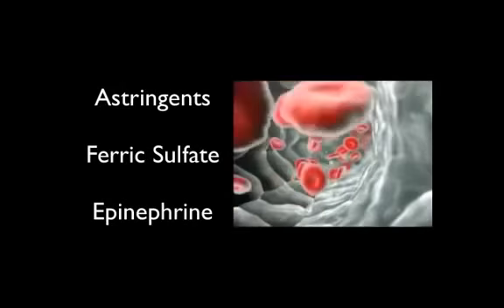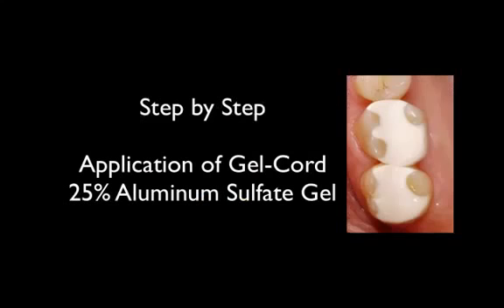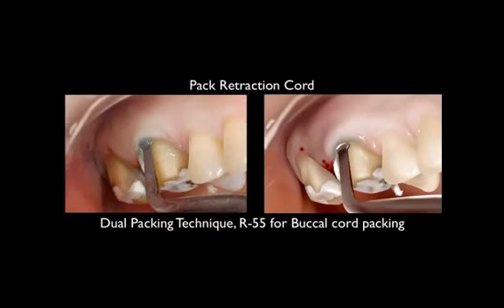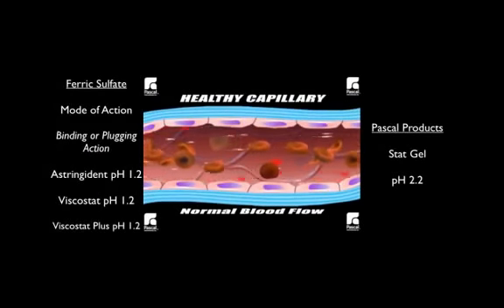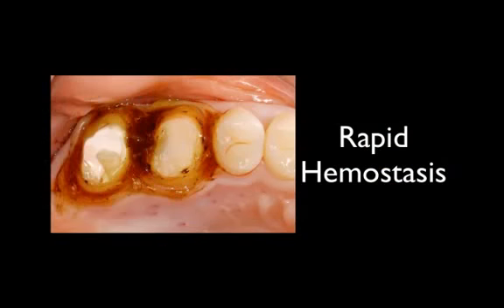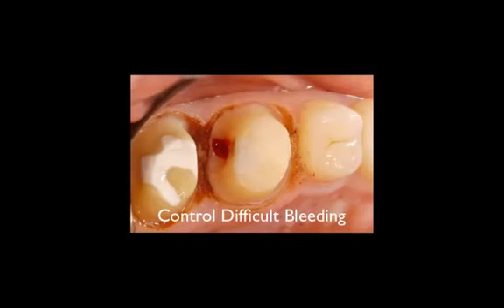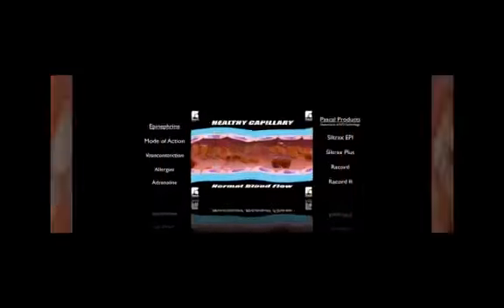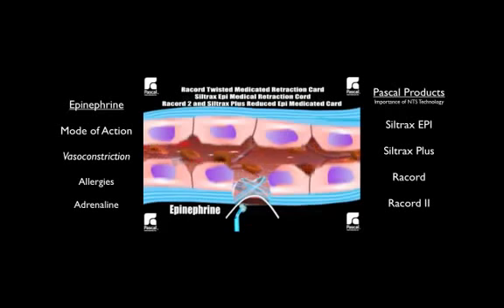Tissue Management Chemical Aspects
The Different Chemicals Used in Tissue Management